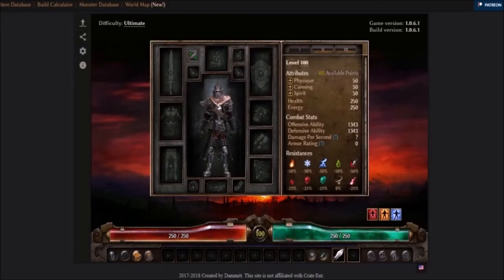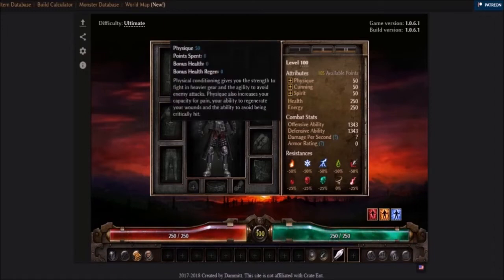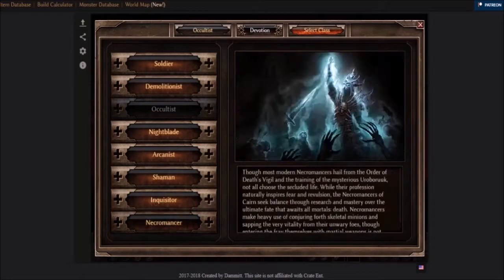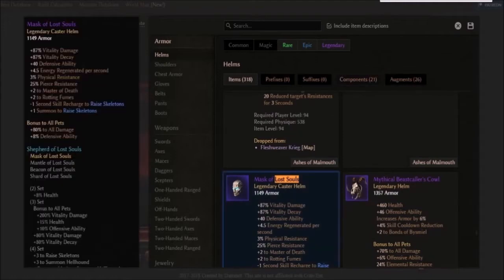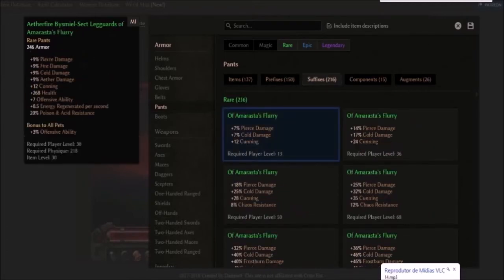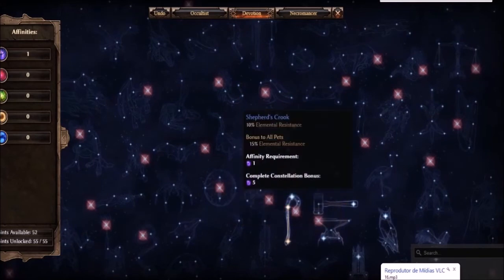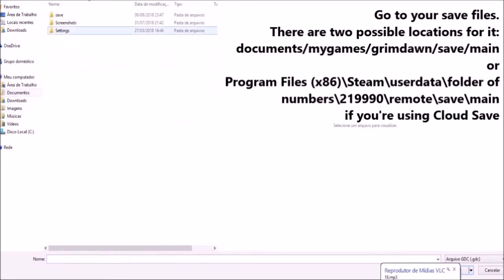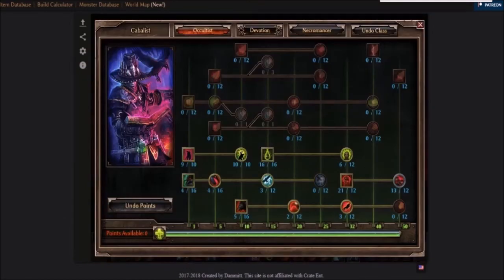What is and How to use Grim Tools? - Build Calculator Tutorial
Hi, if you like what you are watching, please consider patronizing me.

Song:
Intro: Dark Redemption by necro
Video: Don't Look by Partner